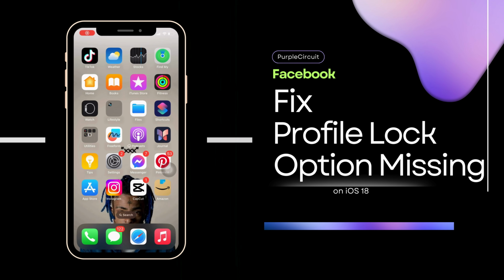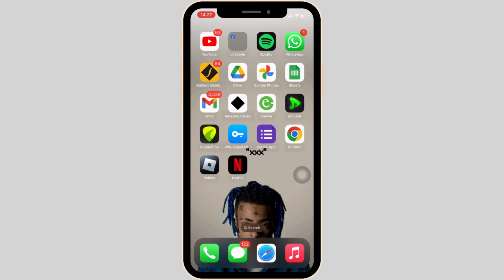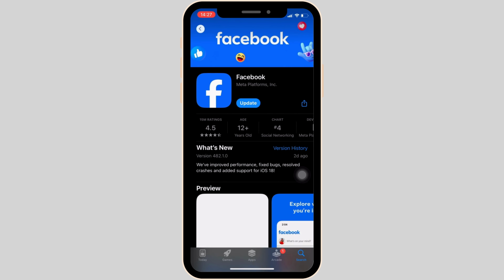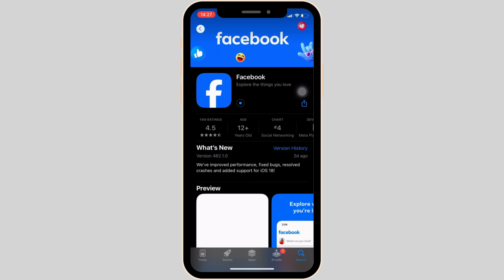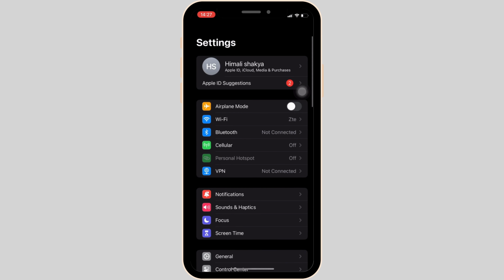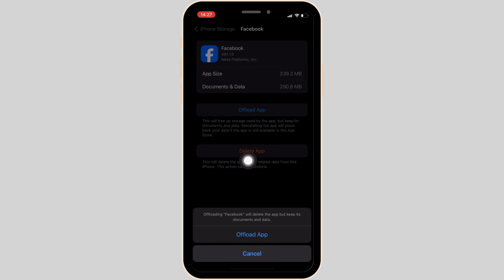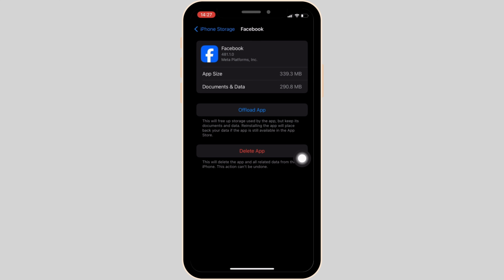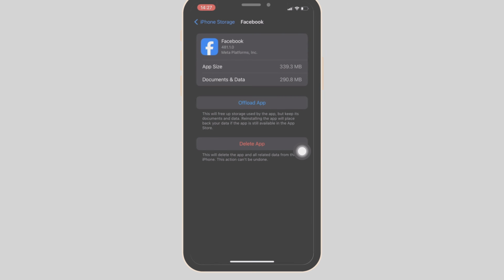How To Fix Facebook Profile Lock Option Not Showing on iPhone (2024)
How To Fix Facebook Profile Lock Option Not Showing (2024)

Is the profile lock option not showing on your Facebook account? This guide will help you troubleshoot and fix the issue so you can enable the profile lock feature in 2024.

Timestamps:
0:00 - Introduction
0:15 - Troubleshooting the Facebook Profile Lock Option